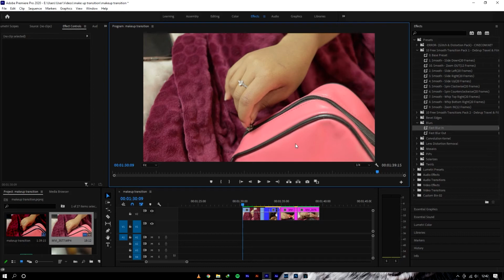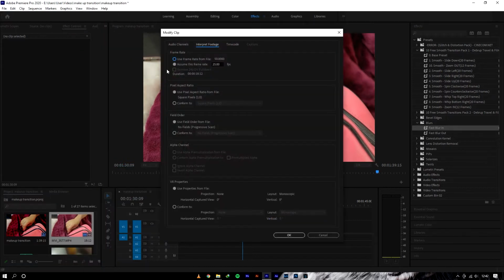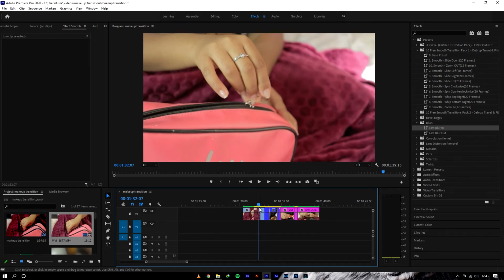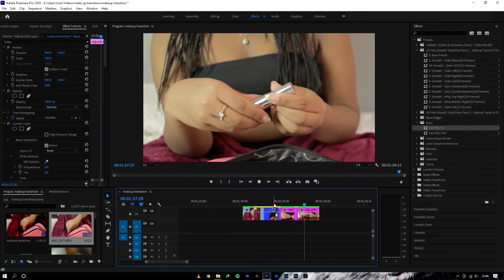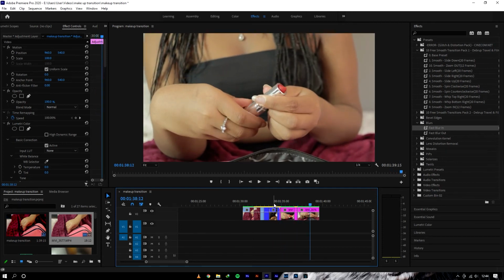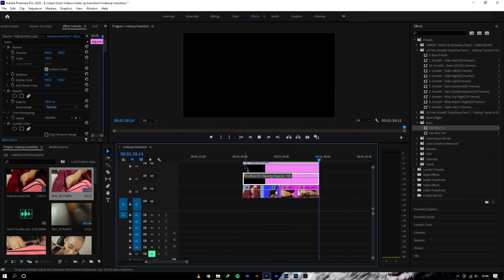Fast Forward I Slow Motion I Adobe Premiere Pro (2021)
Adobe Premiere Pro Fast Forward Slow Motion Effect Made Easy With Basics. For smooth seamless transition from one frame to another.

Track By Tems_ Try Me